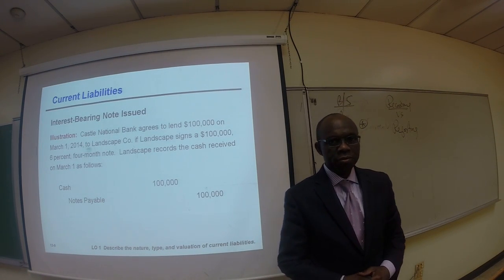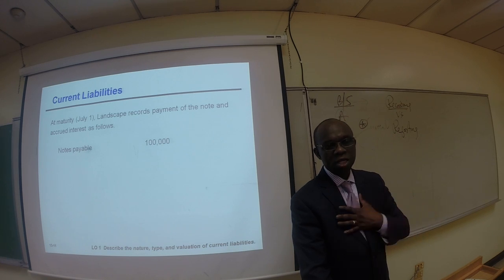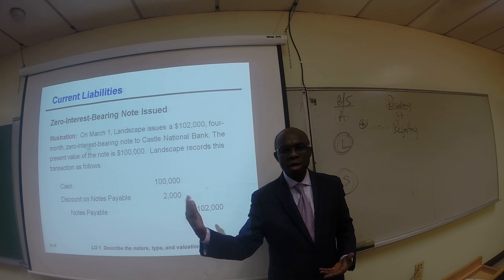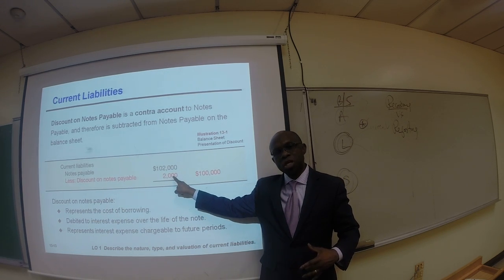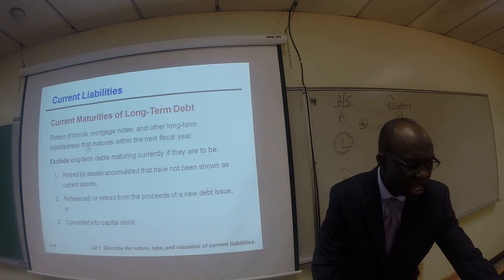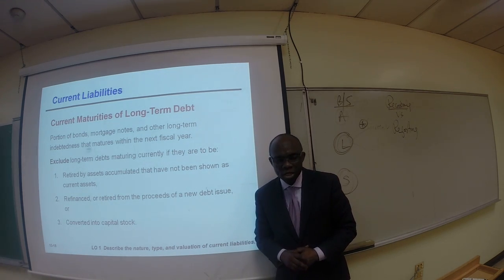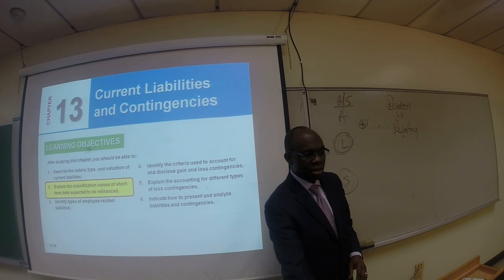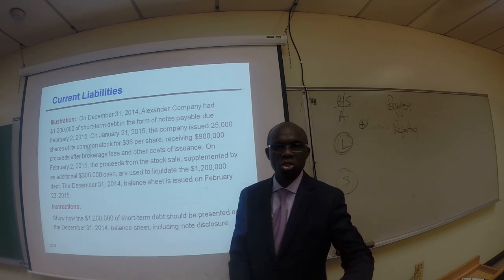Video: Part 2 - Ch 13 Current Liabilities & Contingencies